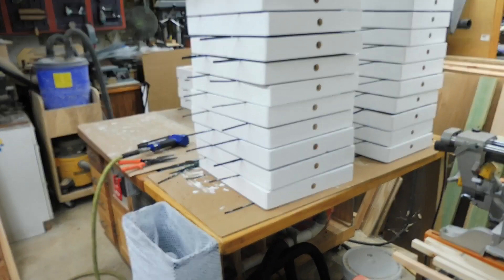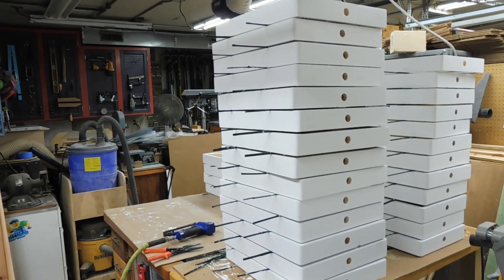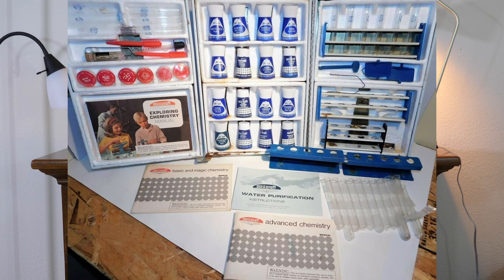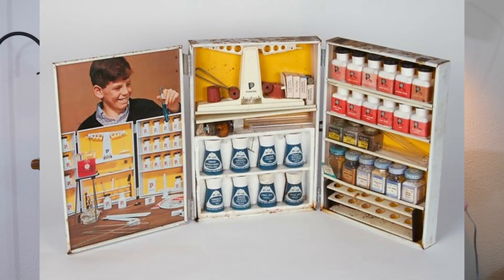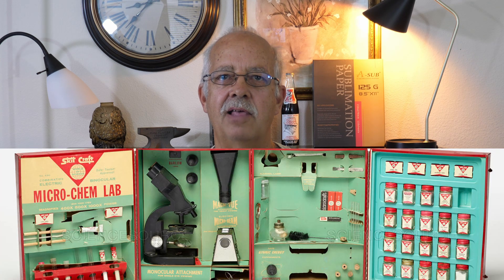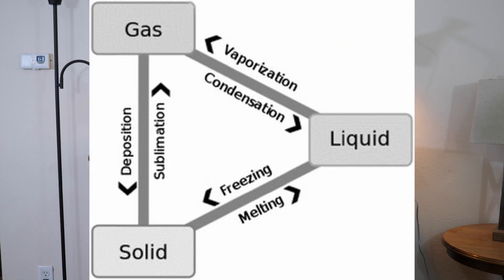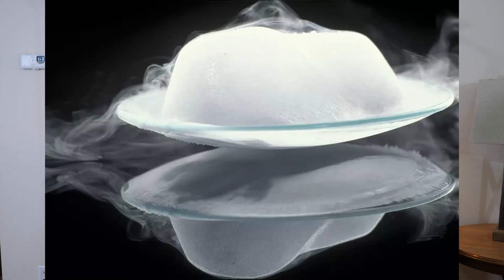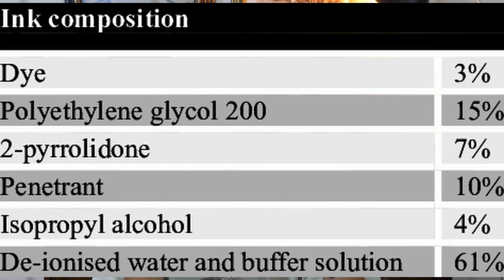Sublimation Printing Explained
A semi-technical explanation of sublimation printing, what sublimation is, differences in ink, and differences in paper.